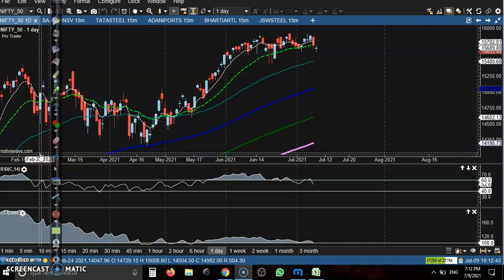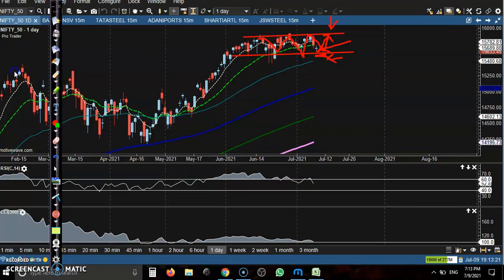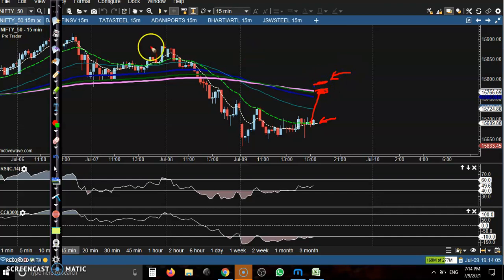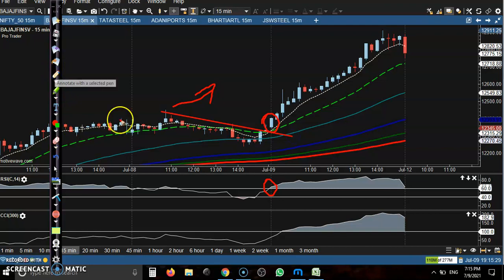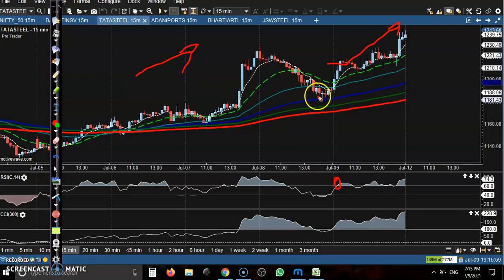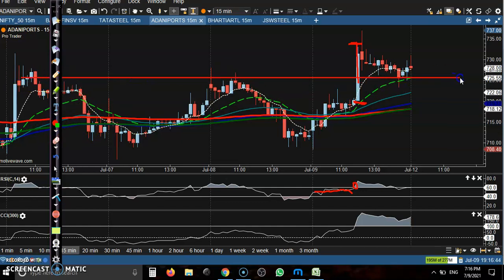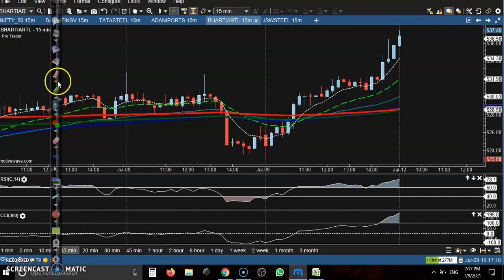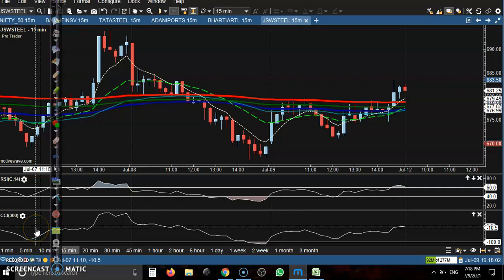Nifty 50 | Top stock analysis| Market Behaviour | Alice blue | 9th July 2021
Nifty 50 | Top stock analysis| Market Behaviour | Alice blue |
9th July 2021

Nifty futures closed negative with a loss of 0.09 percent at the 15,721 level.

Start Now !!